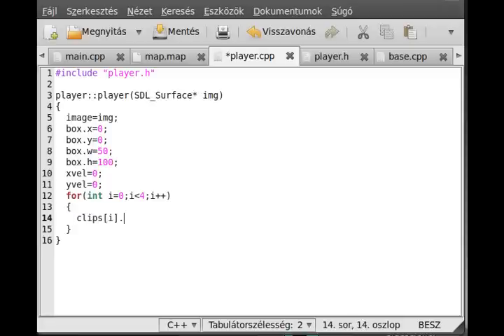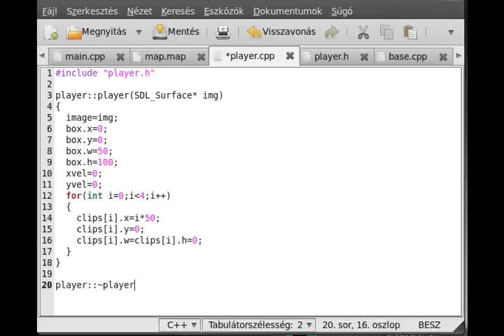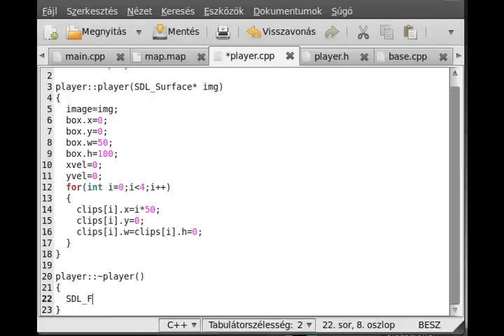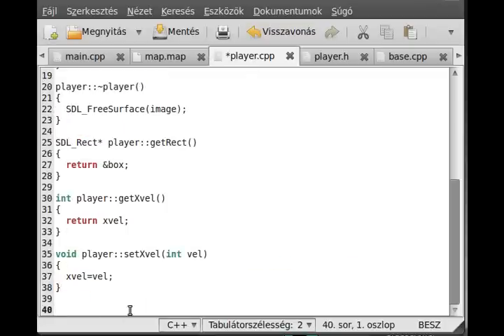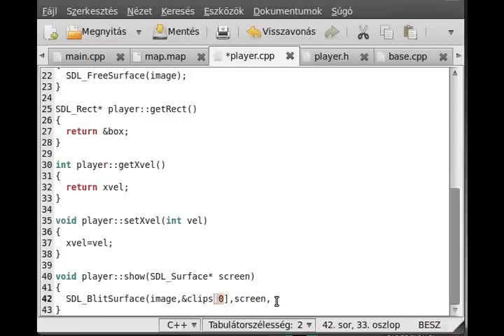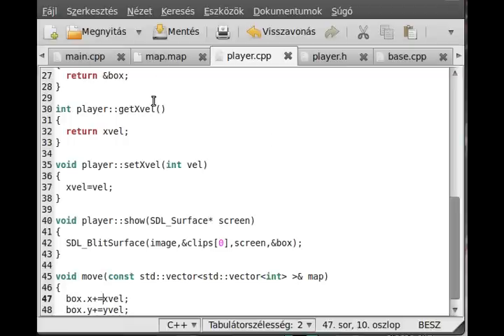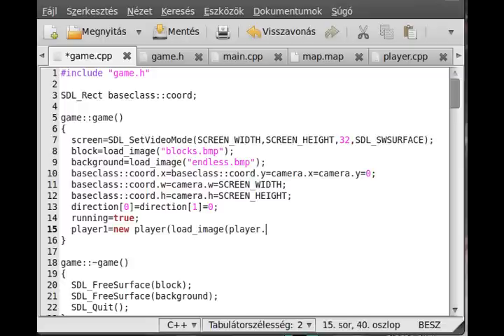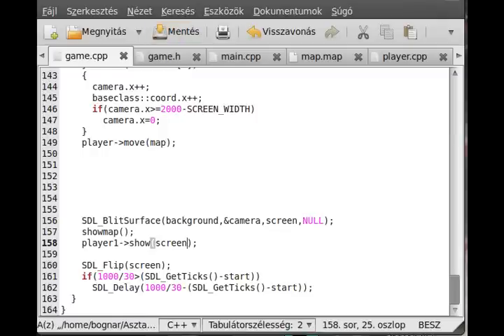SDL tutorial 20 - Sidescroller game (part 7) - example program 7